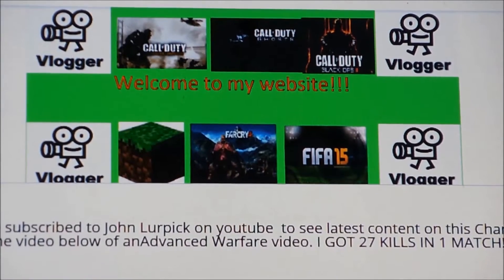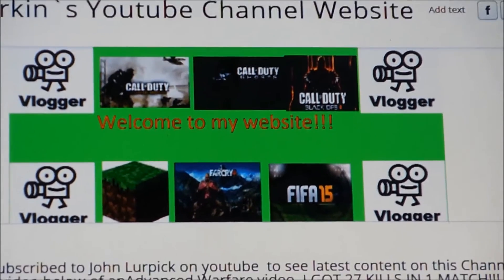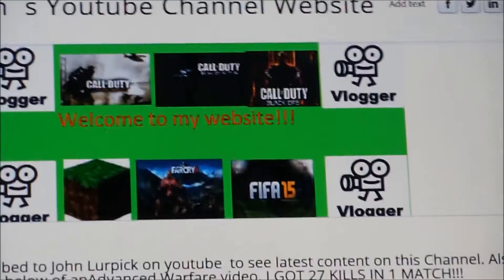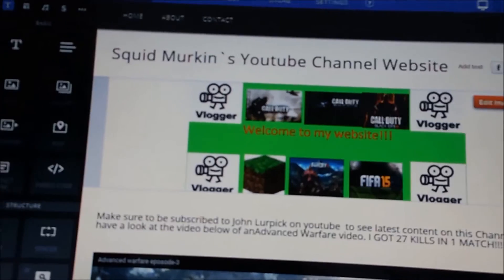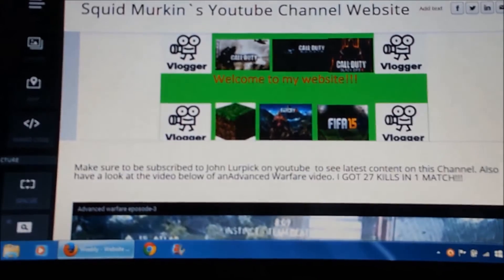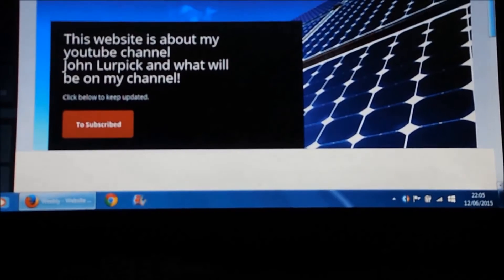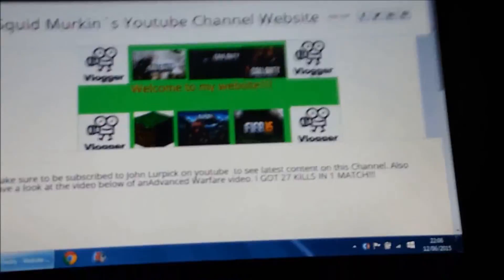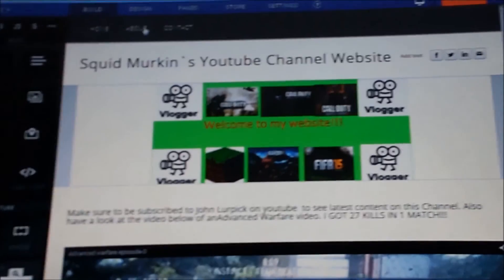Website Coming Soon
It will be out on Friday